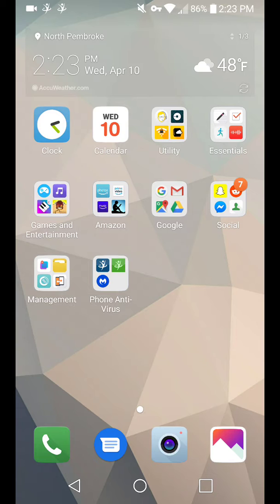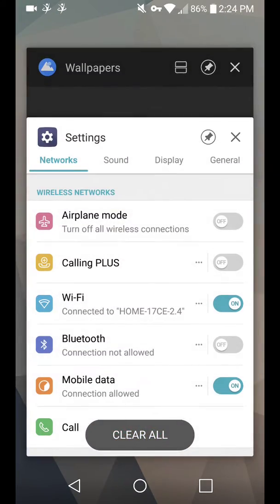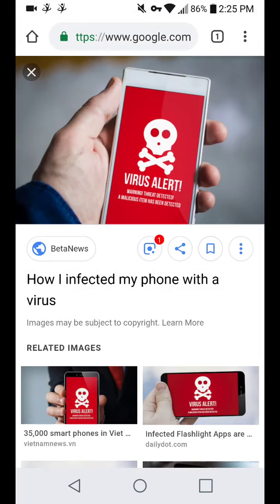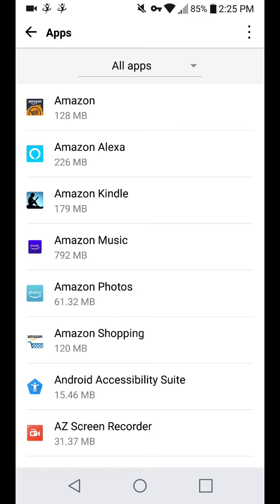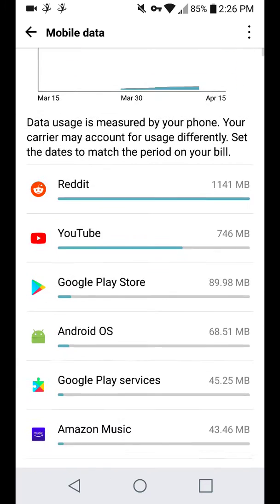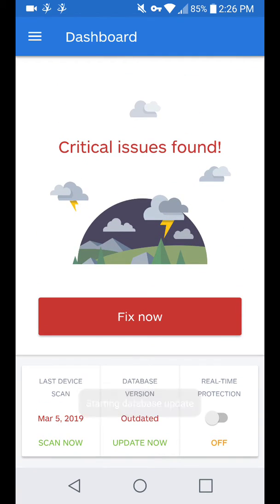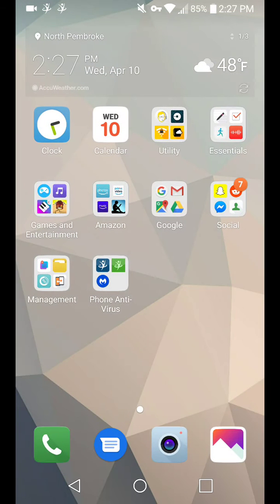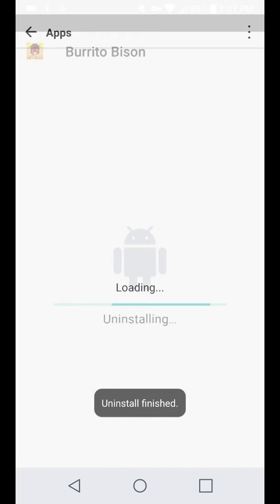How to Remove full-screen pop up ads from Android Phones! 2018/2019/2020